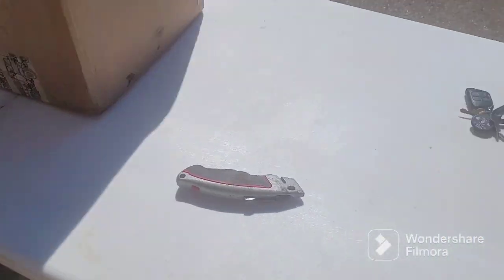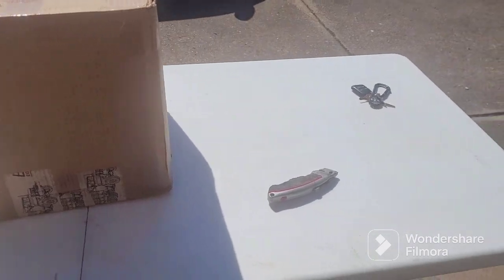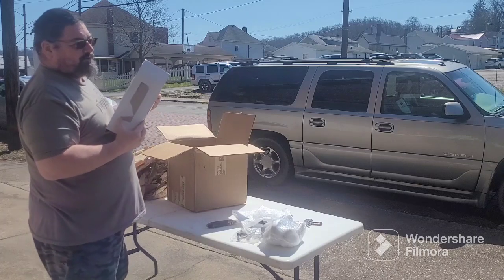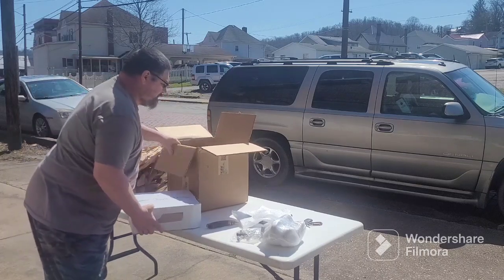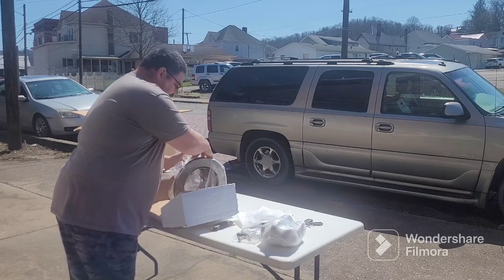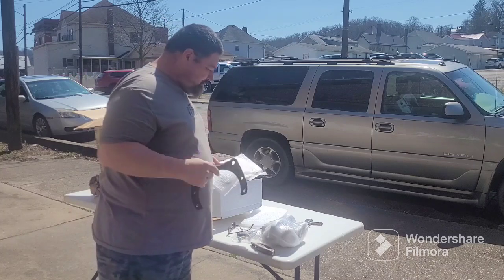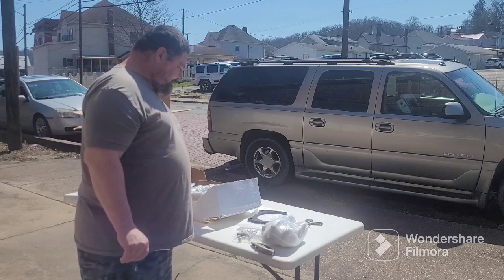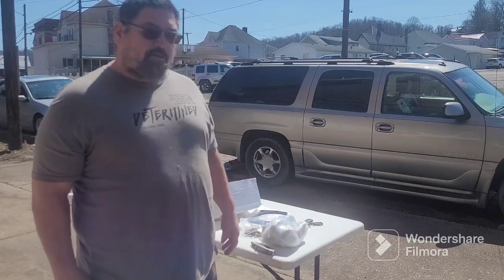M35a2 deuce and a half rear disc brake kit from Boyce Equipment.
Unboxing a rear disc brake kit from Boyce Equipment for the M35a2 deuce and a half. This kit can also be used on any vehicle that uses the Rockwell deuce axles.